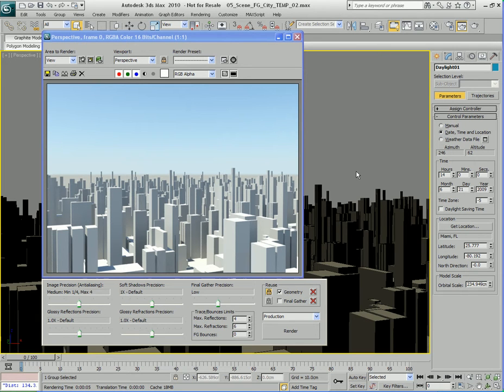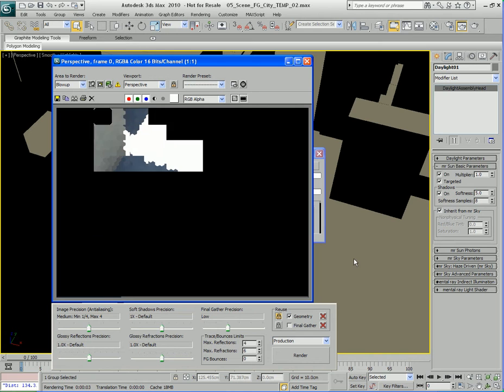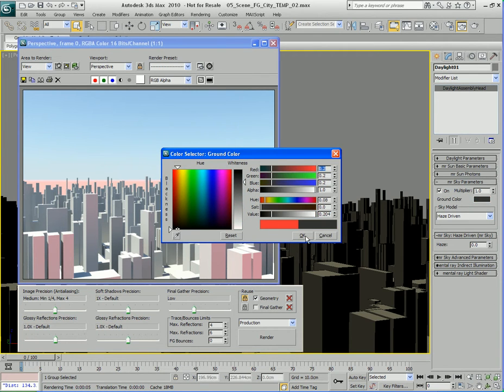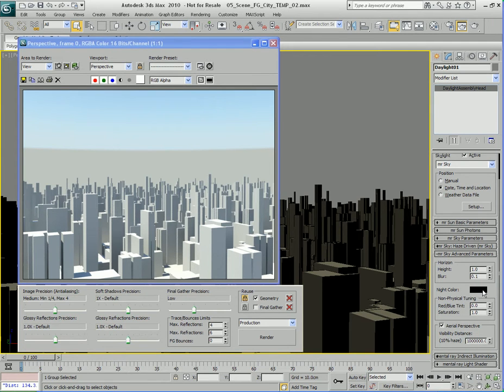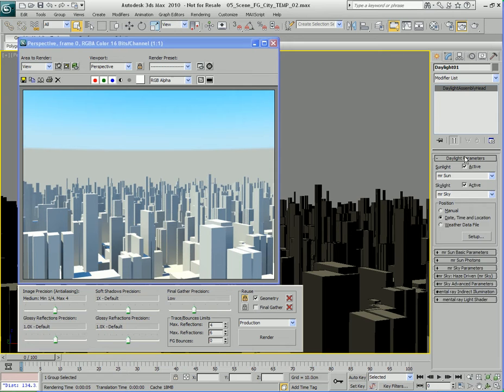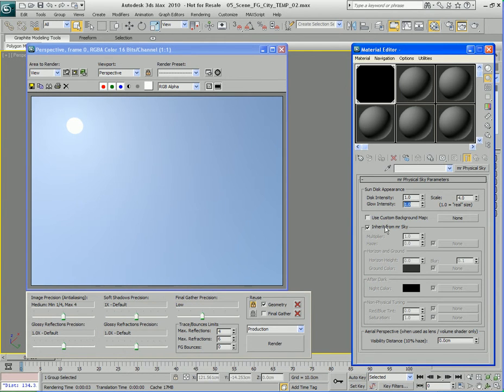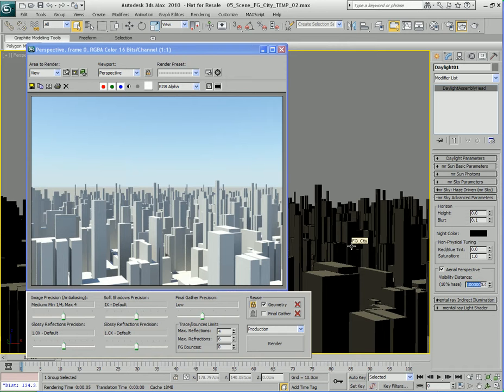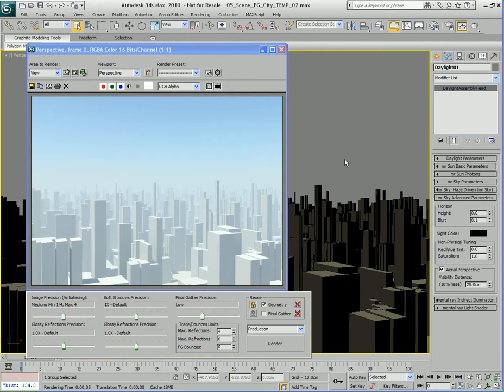20 Sun and Sky Part 02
In this set of videos I'll show you how to take advantage of the mental ray physical sky system to create awesome renders. This is perfect for visualizations, animated film, or just making nice still renders.